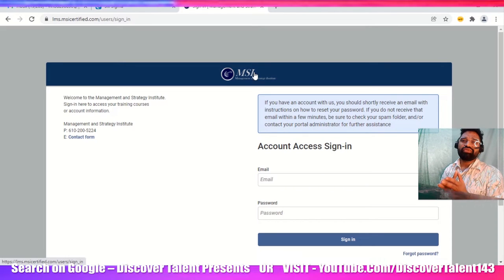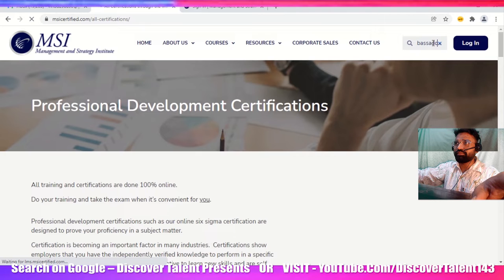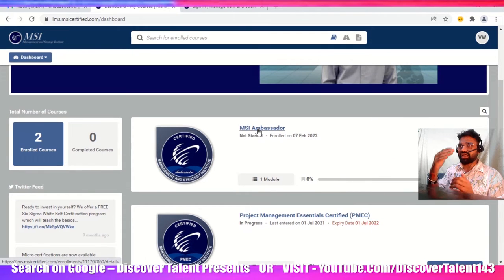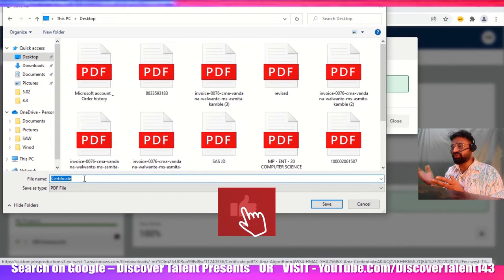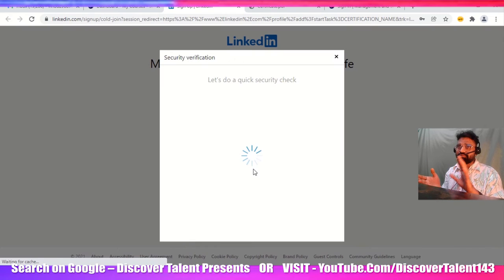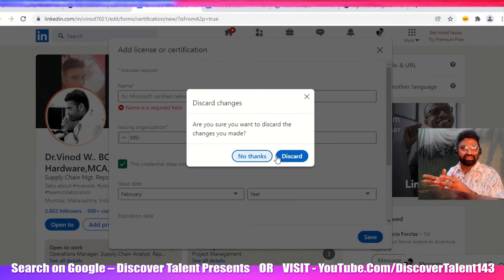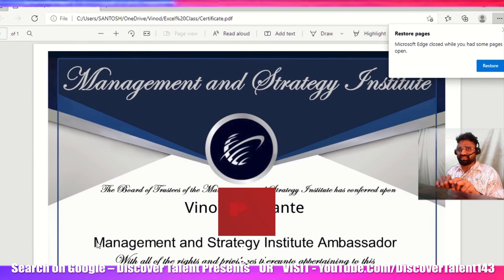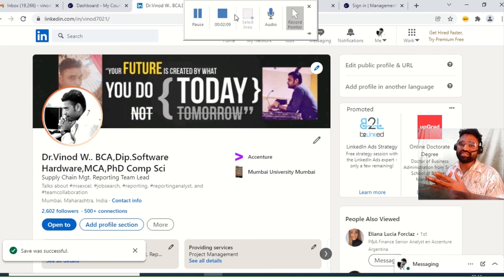Discover Talent Presents - Free Certification in Management and Strategy Ambassador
Learn more about Management Strategy FreeCertification with Discover Talent Presents visit the below website and achieve the milestone

We discover talent presents here to help you out boost in your Career , As we all know every organization small - large ms excel used for analytics or maintaining data entry . In our channel we are covering entire Ms Office course free of cost ( also if you are seeking certification in excel will issue you for the same once you clear the exam more details share us a email will help you out FREE FREE FREE ) apart from ms office if you are keen intrested in other domain like Data analytics , Arts , Medical , Science or any other field we used to provide sources of FreeCertification which will ease you to add value in your CV .You could enhance your career by joining those courses so what are you waiting for SUBSCRIBE us and turn on the bell i con so you could not miss any single updates. we are creating for urgent followers who want to have QuickSkills DiscoverTalentPresents is here to help you out if any issues or concern in regards with career growth | career advisor | motivational speaker | True guide | Trainer and Coach .

Who i am ? What i do ? Whats my qualification ? Whats my work Experience ?
you may find this details on google just easily type Discover Talent Presents .